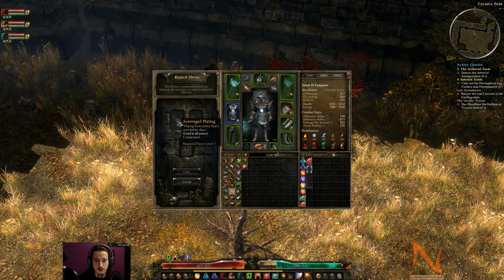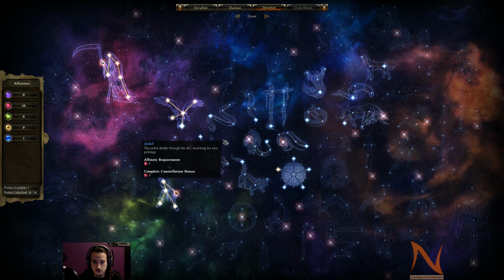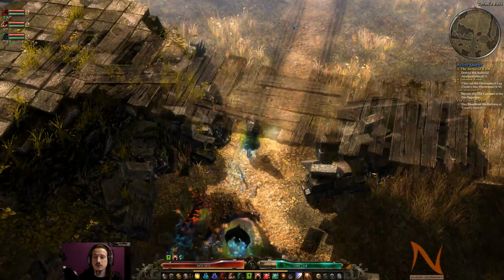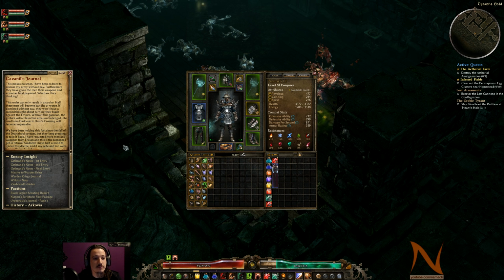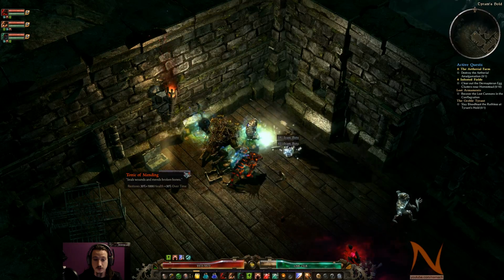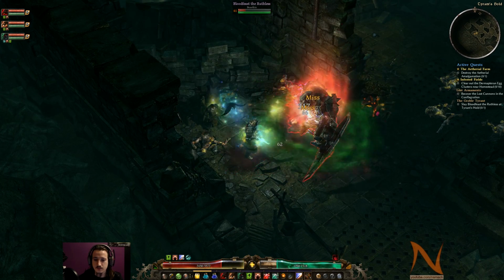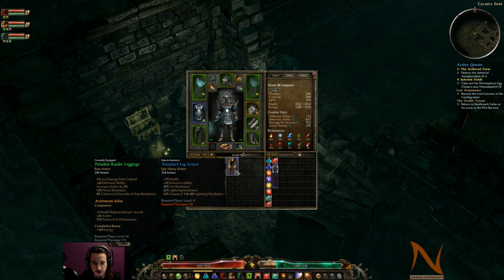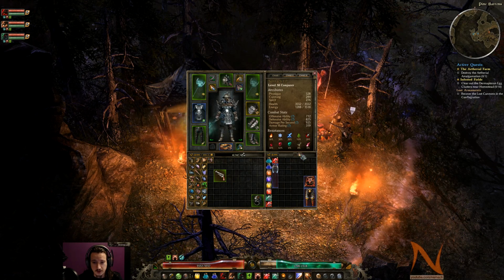The Tyrant of Tyrant's Hold - Ep. #31 - Grim Dawn (beta 28)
This is the thirty-first episode of my Let's Play series for Grim Dawn. The Black Legion has tasked me with a final quest in the region. Head towards Tyrant's Hold and deal with the local Groble problem by assassinating their leader. Turns out, their leader is a bit bigger than the average Groble. Rummaging though the fortress reveals more lore about the world and the events that transpired. Of course, a location this remote also has its own Devotion Shrine.

Thanks to the effort of Ninetrix, you can follow a checklist of places to go to for all the Devotion Shrines:

This game has been in development for years, and the developers are slowly but surely turning it into a very nice game. A recent beta update added the Shaman class, which is a pet class. After the Occultist, that makes it the second pet class in the game. Because Grim Dawn is dual-class based, that makes this the perfect opportunity to start a full summoner class.

Contrary to most of my other Action RPG playthroughs, this is not a hardcore character. The game is in beta, has difficulty spikes and I am less experienced with it than with most other ARPGs. Softcore for a first full playthrough it will be.

Grim Dawn is an online Action RPG set in a world where the zombie apocalypse happened, where humanity is scattered and under attack from all sides. Technology seems on par with fantasy victorian times: there are guns, but there is also a lot of magic.

I try to publish one video per day on average, across multiple concurrent series in multiple games.